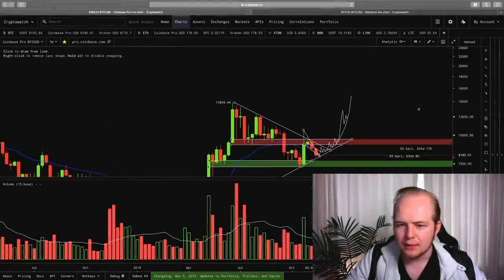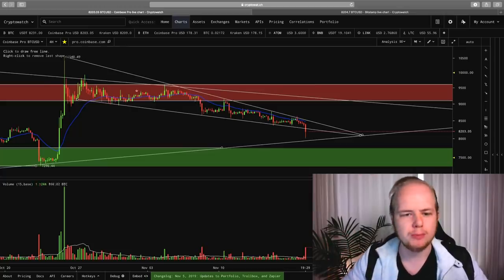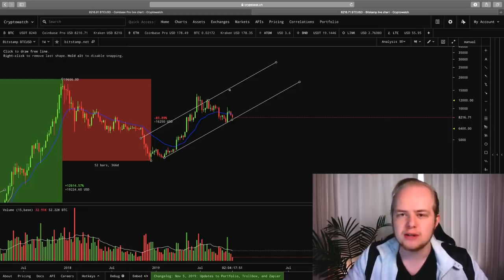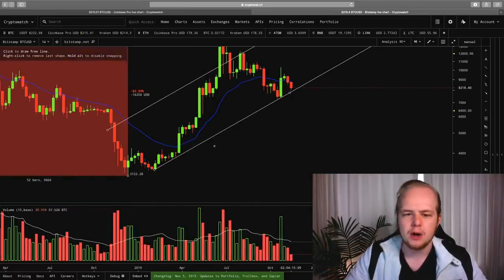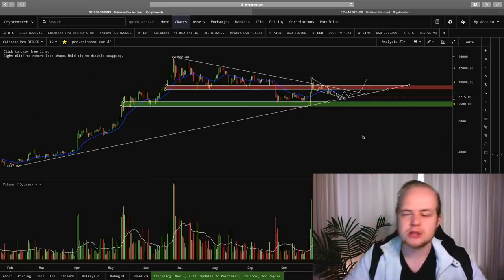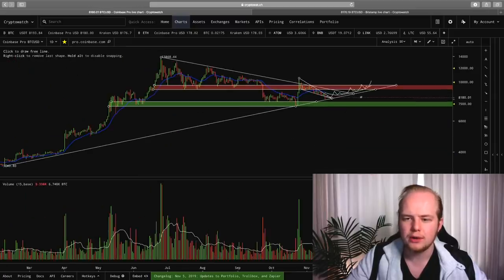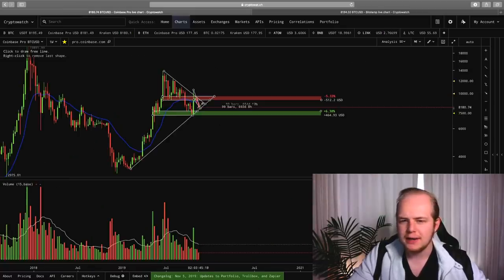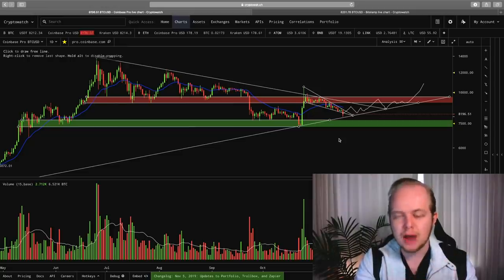BITCOIN HITS $8,000!!! WILL SUPPORT HOLD???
BTC Bitcoin Crypto - Live Stream
Crypto Market Trading